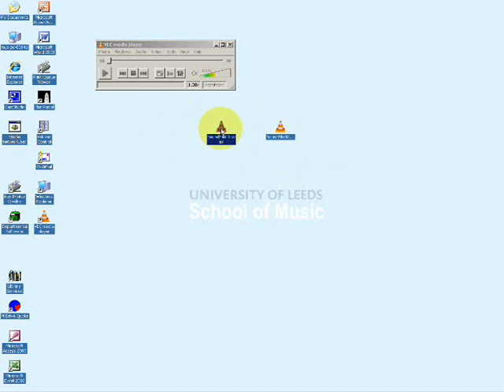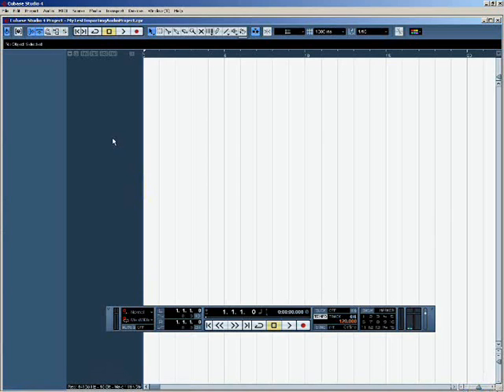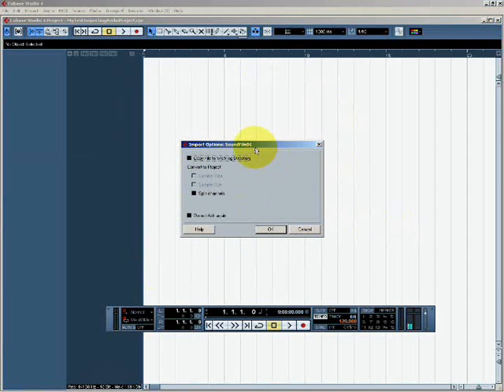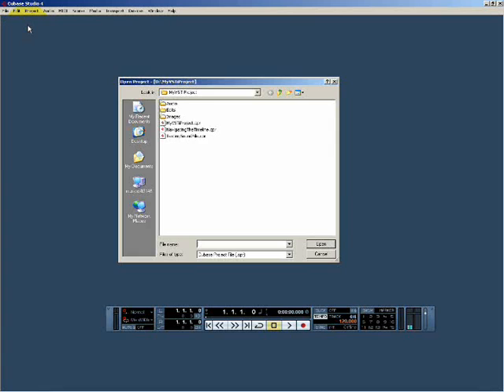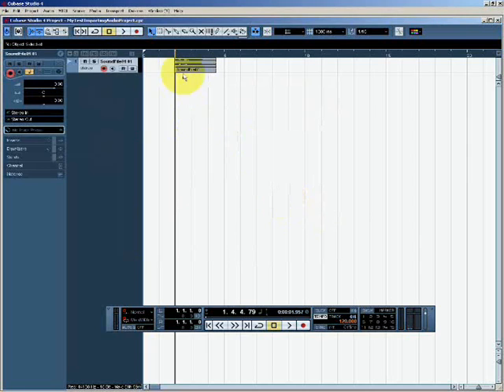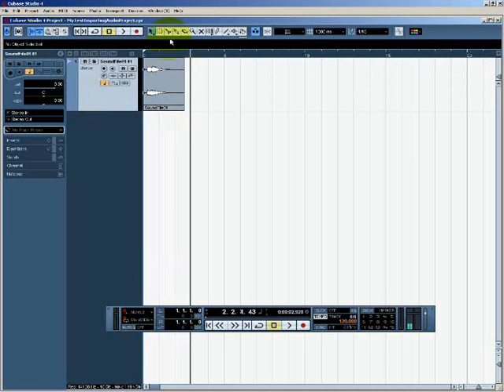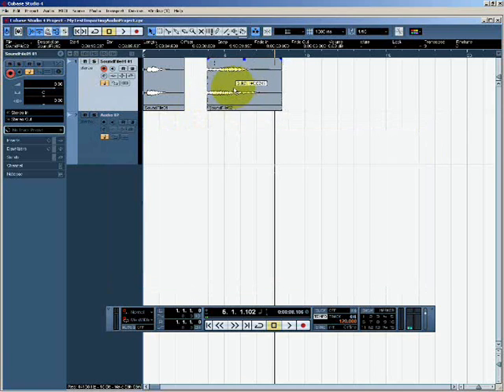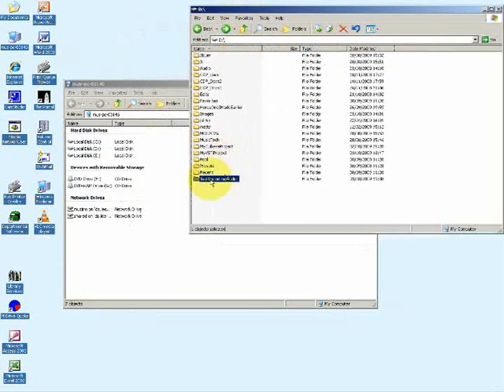Introduction to Cubase: Importing Audio from a Sound File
This tutorial describes how to import audio from a sound file into a Cubase project. It explains how to copy the file to the project directory, thus ensuring that Cubase retains a copy even if the original sound file is deleted or moved.